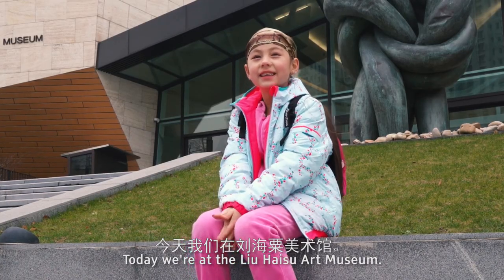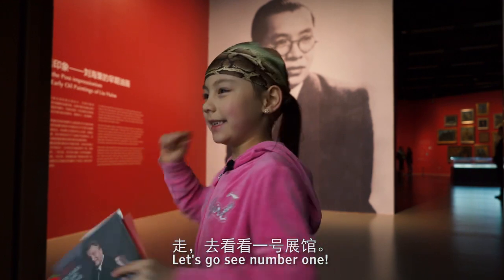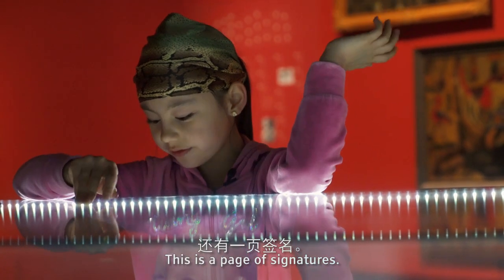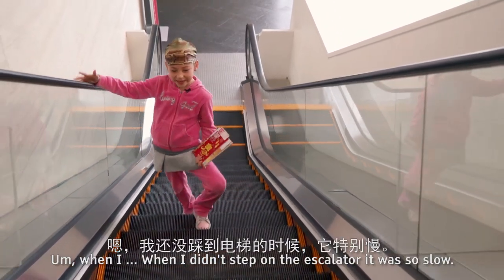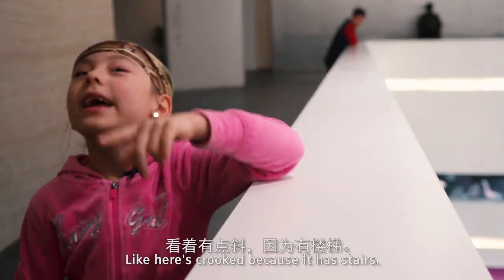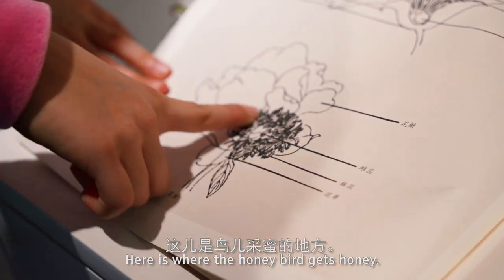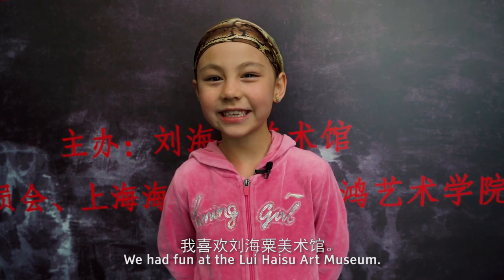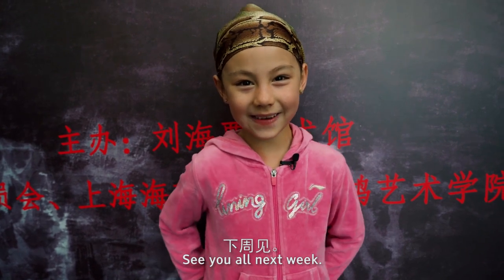INSIDE THE LIU HAISU ART MUSEUM | RAISING SHANGHAI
This week we head to Xujiahui to check out the Liu Haisu Art Museum.

About us:

Raising Shanghai is cinematic video series about a young girl and her brother living in China with their father. Follow our adventures and I act as the camera and my daughter acts as the host. Every week or so we take you someplace new around Shanghai, China, and the rest of Asia.

My gear:

Sony A7RII
Sony RX100V
Sony Vario-Tessar T* FE 24-70
Zhiyun Crane
Zhiyun Crane-M
Manfrotto PIXI EVO
DJI Mavic Pro
Rode VideoMic Pro
Rode VideoMicro